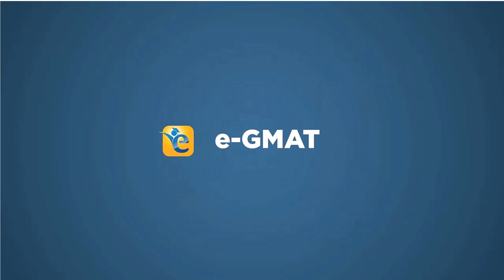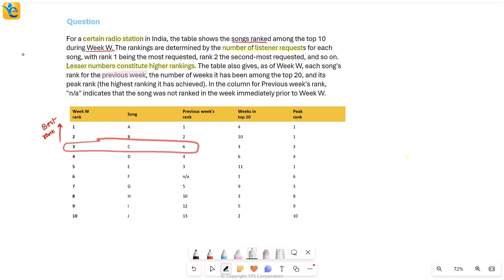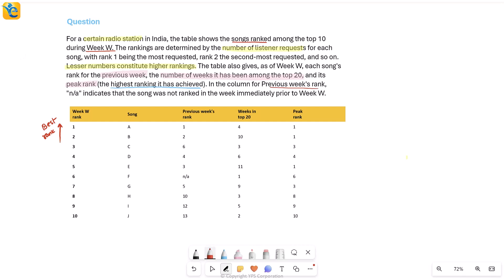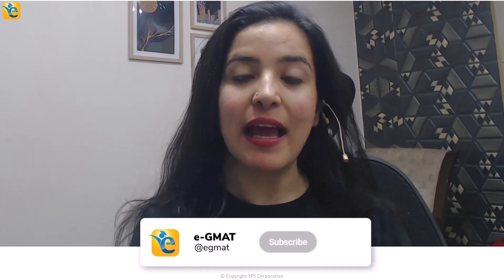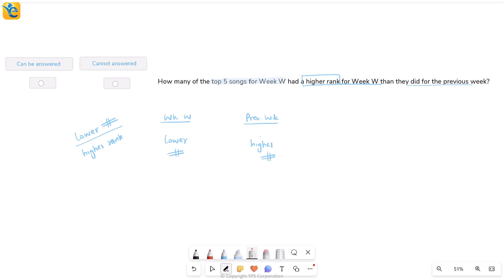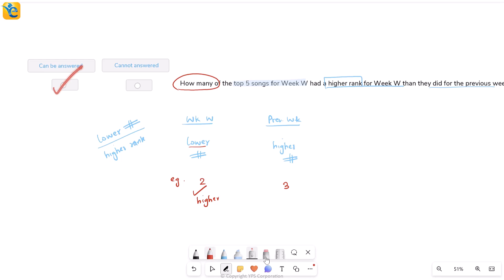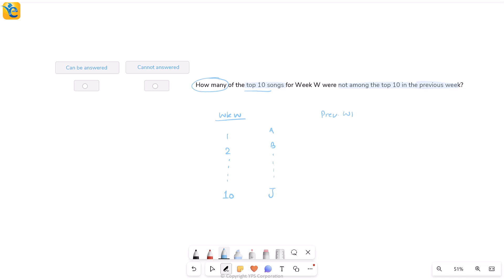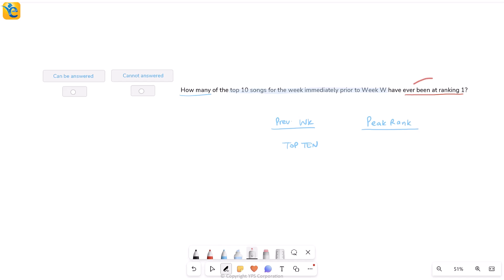GMAT | TA | Hard | GFE Mock | For a certain radio station in India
📖  *Question Text*
For a certain radio station in India, the table shows the songs ranked among the top 10 during Week W. The rankings are determined by the number of listener requests for each song, with rank 1 being the most requested, rank 2 the second-most requested, and so on. Lesser numbers constitute higher rankings. The table also gives, as of Week W, each song's rank for the previous week, the number of weeks it has been among the top 20, and its peak rank (the highest ranking it has achieved). In the column for Previous week's rank, "n/a" indicates that the song was not ranked in the week immediately prior to Week W.

*For each of the following questions, select Can be answered if that question can be answered using only the information in the table. Otherwise, select Cannot be answered.*
•  How many of the top 5 songs for Week W had a higher rank for Week W than they did for the previous week?
•  How many of the top 10 songs for Week W were not among the top 10 in the previous week?
•  How many of the top 10 songs for the week immediately prior to Week W have ever been at ranking 1?

🔎 *Question Source:* GMAT Focus Edition Mock
🏷️ *Type of Question* Table Analysis

🖊️ *Solution Description:*
In this video, we have explained how to solve this difficult GFE Mock question of Table Analysis, using our “owning the dataset” approach in which we follow the following steps.
1.  Thoroughly understand the dataset by actively translating, drawing inferences, and visualizing information.
2.  Determine the approach to solve the question asked.
3.  Execute the approach.

📌 *Chapters*
00:05 Owning the dataset
05:54 Question Stem
06:12 Statement 1 – Strategize
07:09 Answer statement 1
09:26 Statement 2 – Strategize
10:28 - Answer statement 2
10:56 Statement 3 – Strategize
11:51 Answer statement 3
13:14 Summary